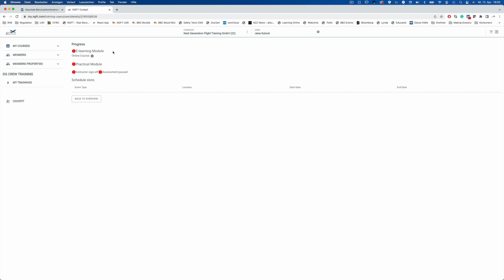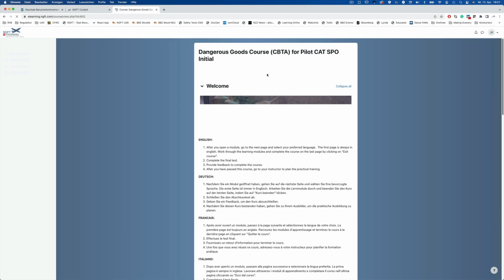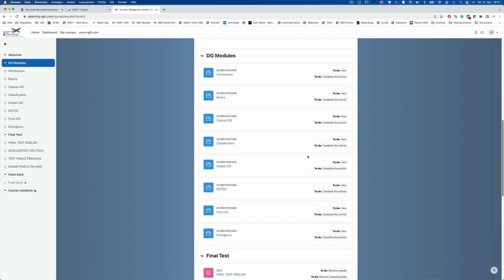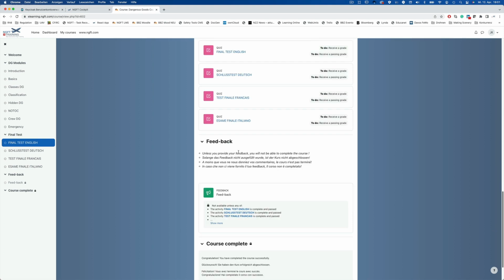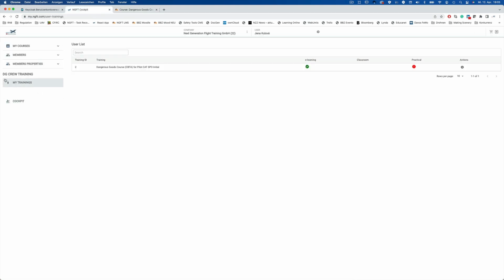E: DG pilot/TSOP - How to perform a Dangerous Goods Course (CBTA) on NGFT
Step by Step instructions on how to perform all required steps for the new DAngerous Goods CBTA course